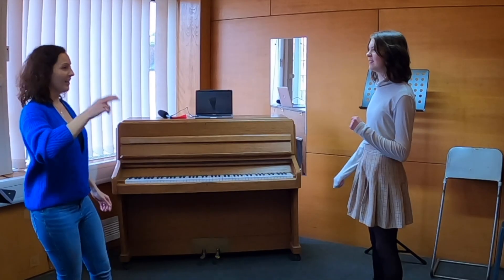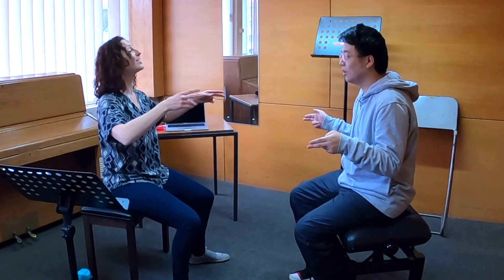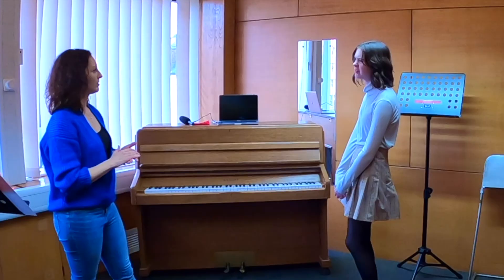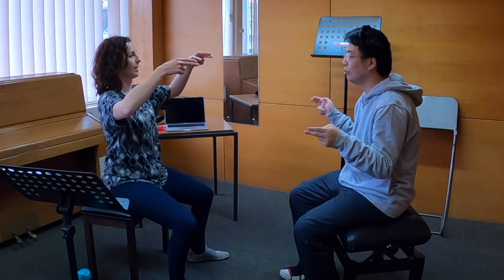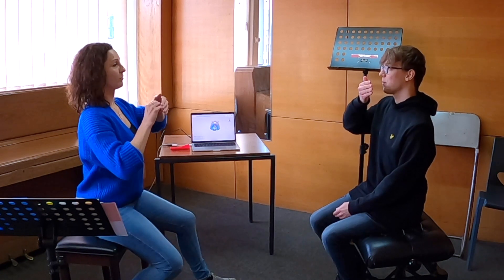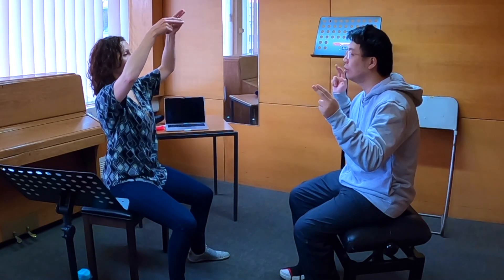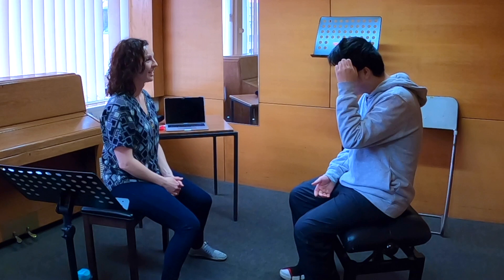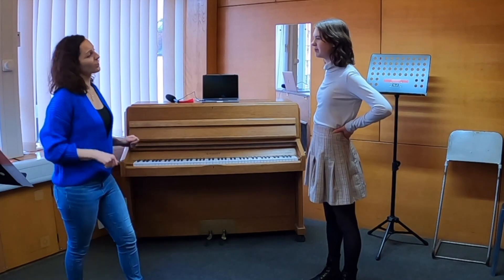Estill Voice Training with Sarah Brickel Vocal Coach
Want to have a versatile voice?

I love Estill voice training and you will too! Here's some of my sessions in action.

Be the first to hear about my live training -